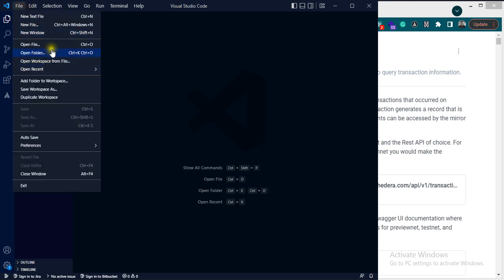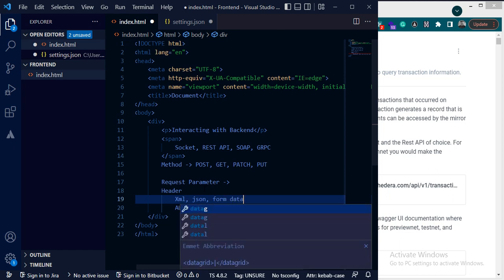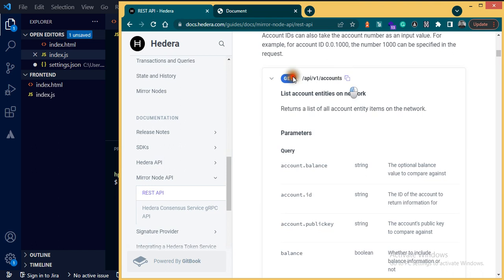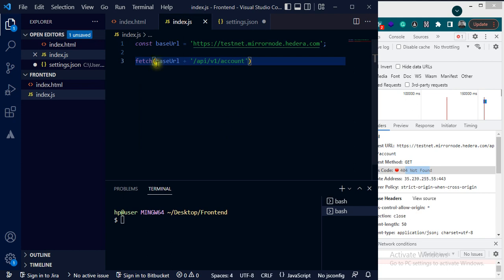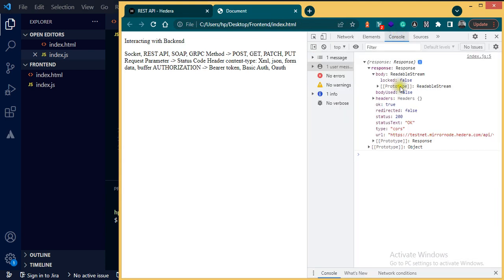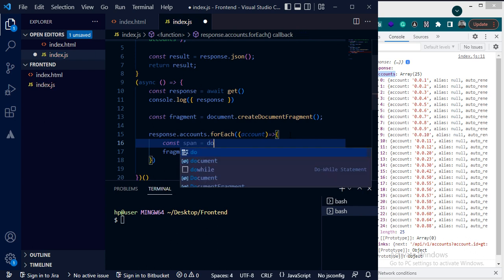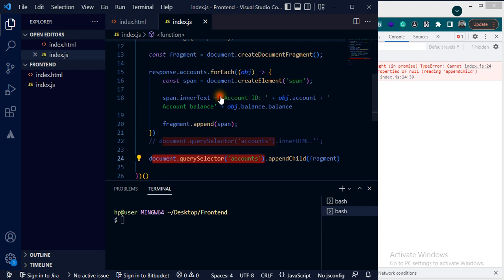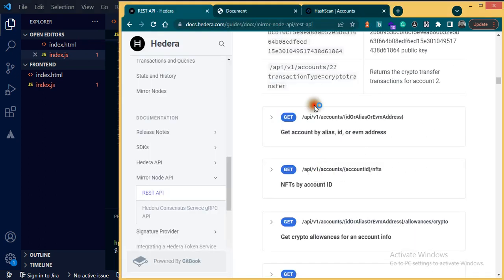Quick way to interact with API for Beginner Frontend Developers in 2022